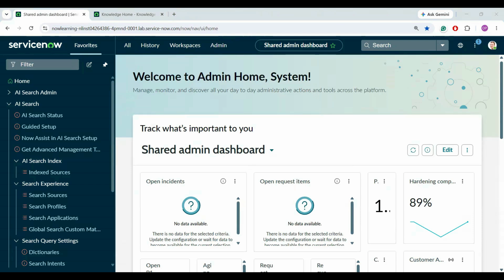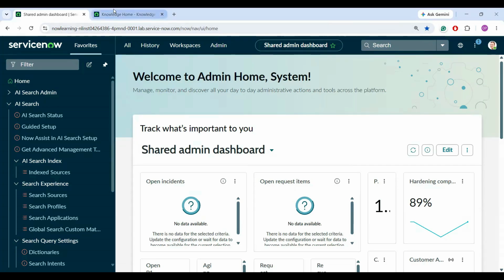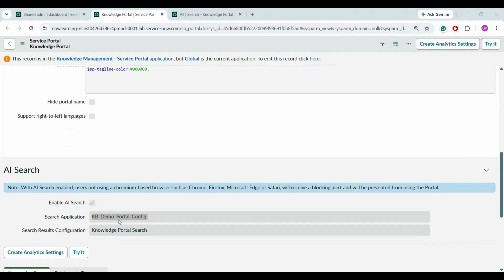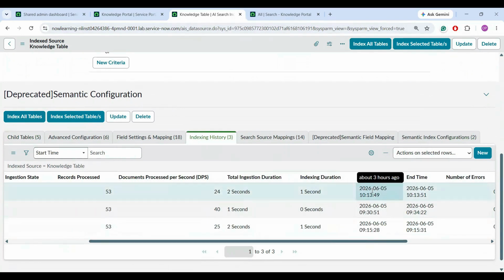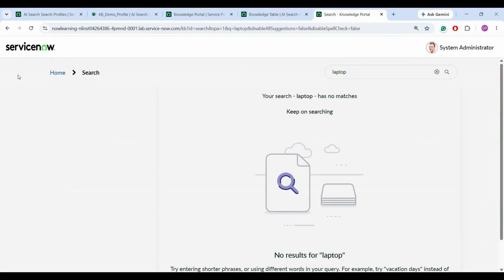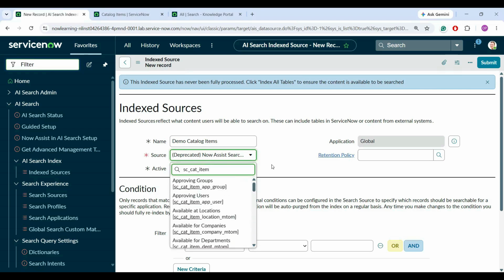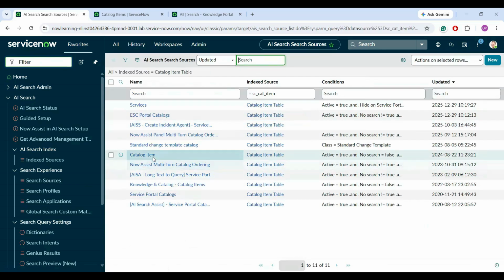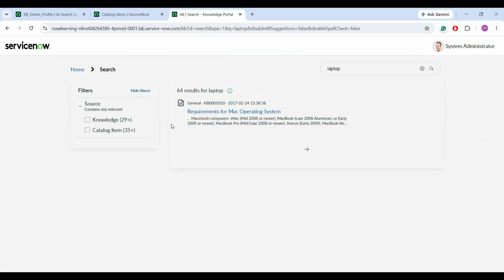ServiceNow AI Search Series | Video 2 -Full ServiceNow AI Search Implementation Demo